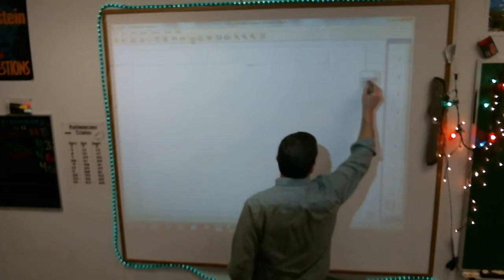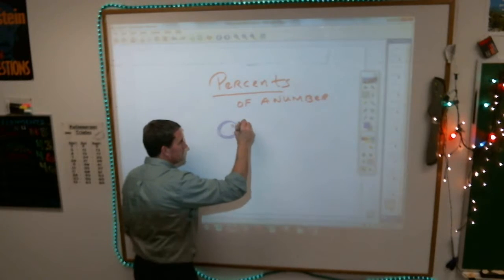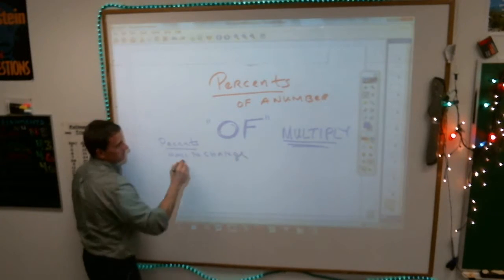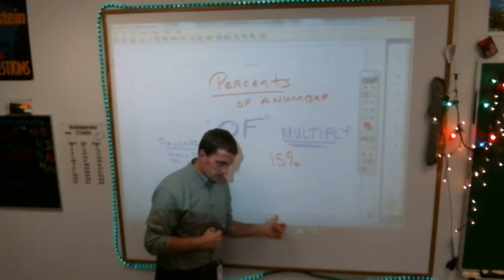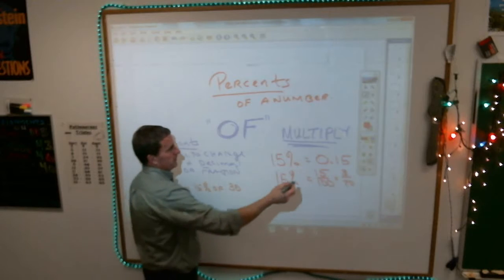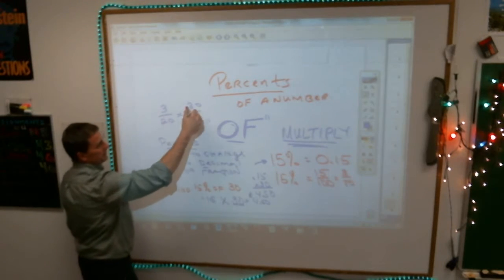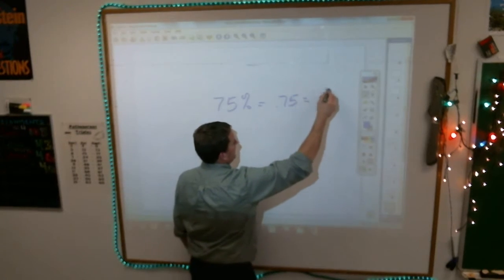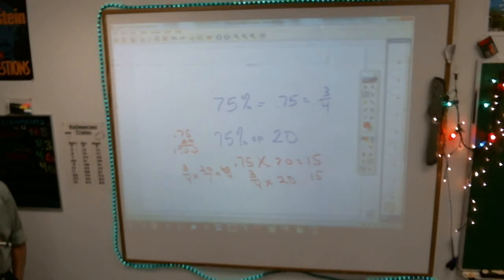6 Percents of a number 41